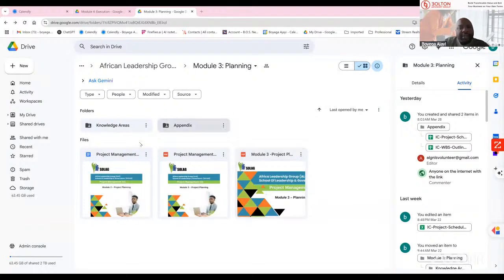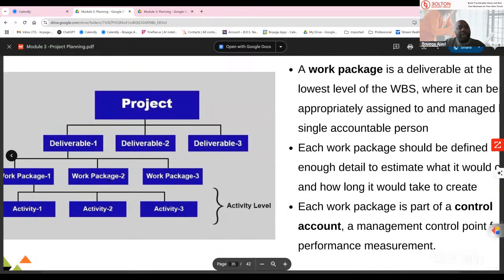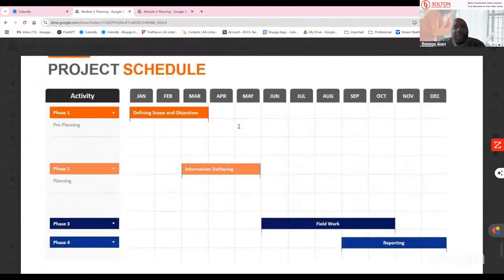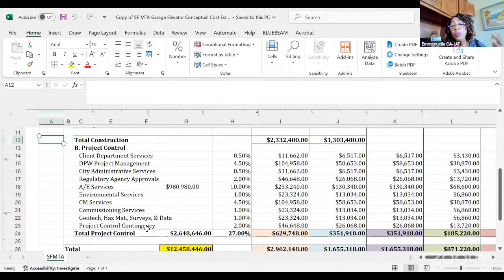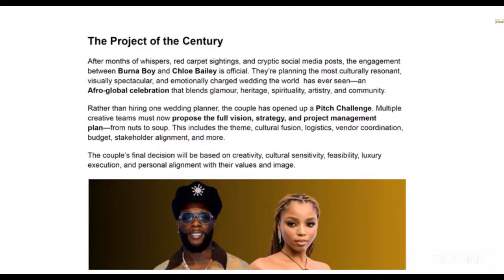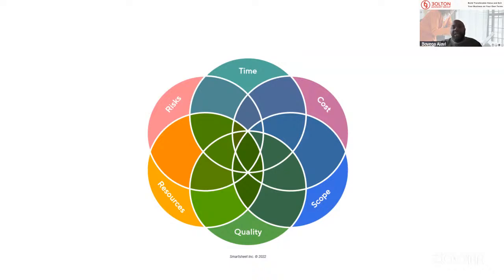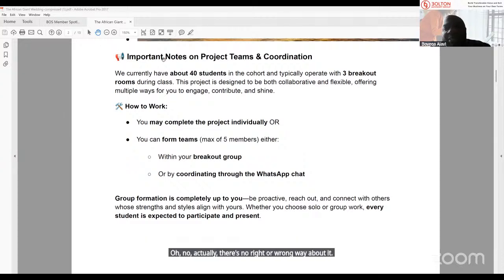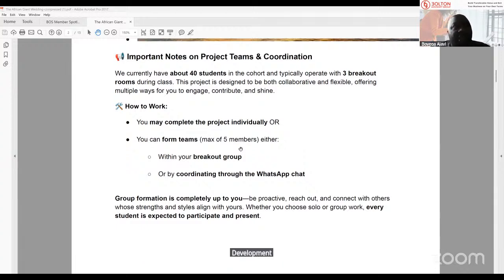PM Planning Module 3 - Session 4